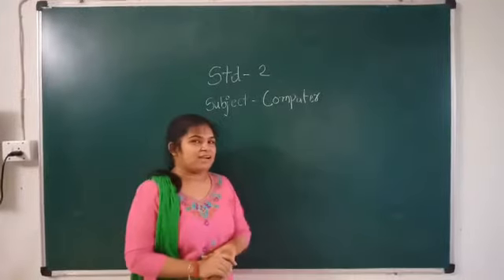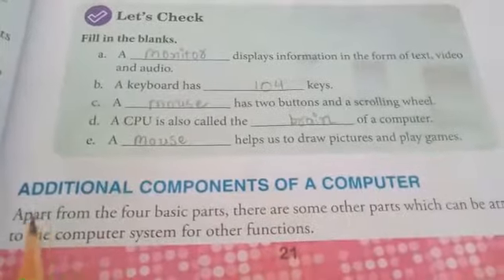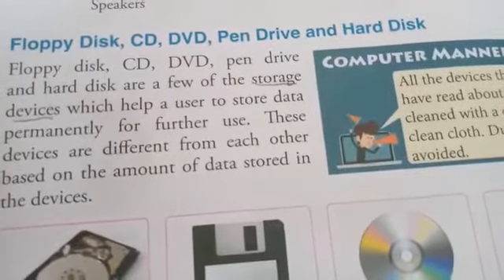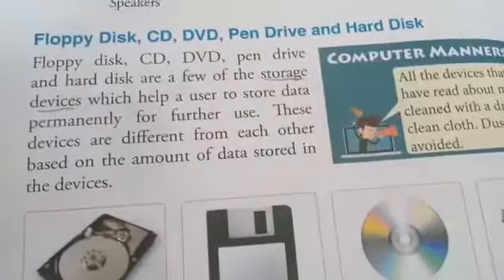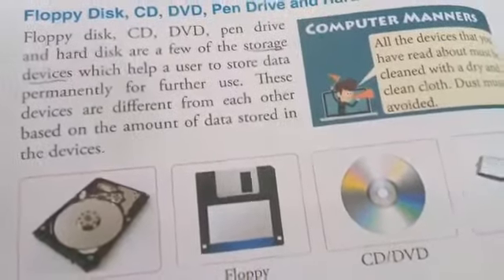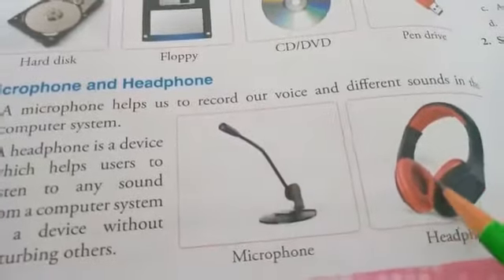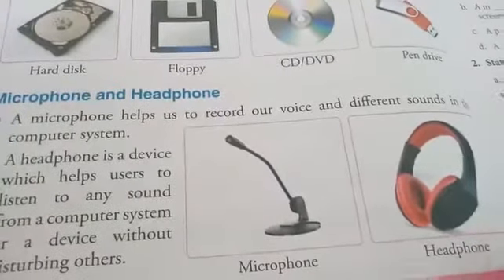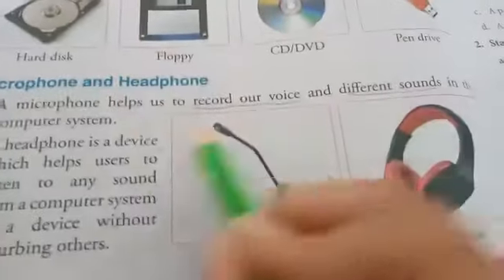Parts of Computer-part-2